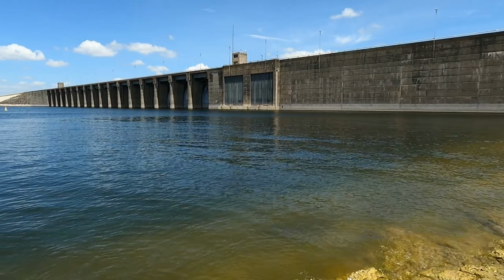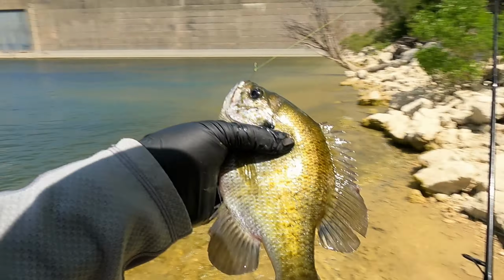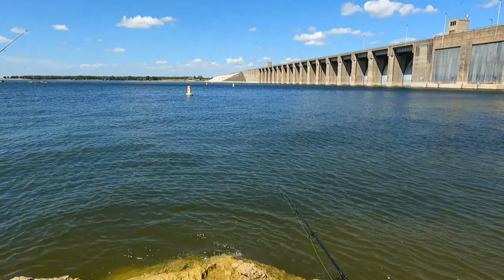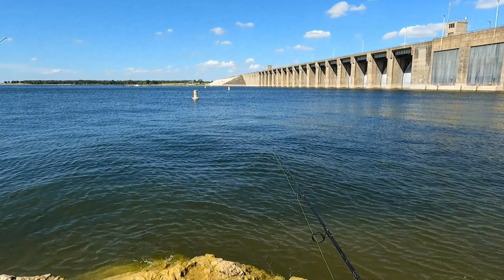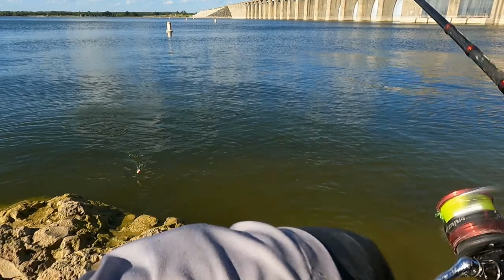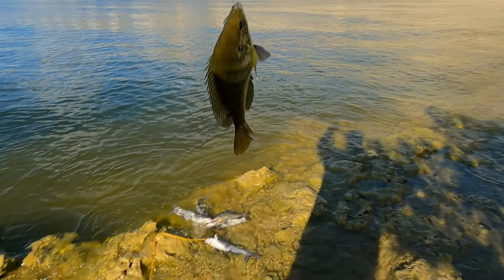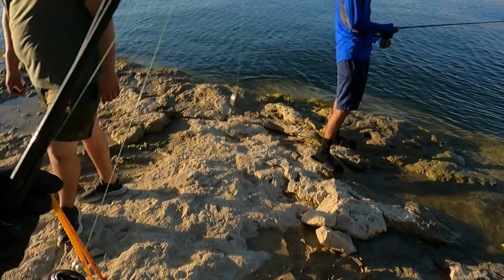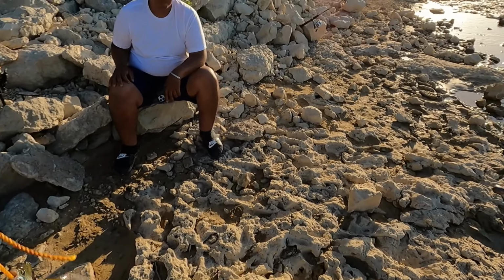Catching Slab Bluegill Bream and Catfish at my Favorite Fishing Hole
Summertime Fishing For Slab Bluegill, Bream and Catfish on my Favorite North Texas Lake.
Music from Uppbeat (free for Creators!)